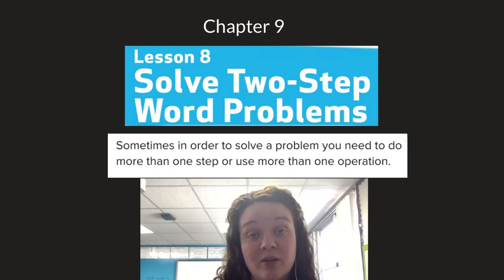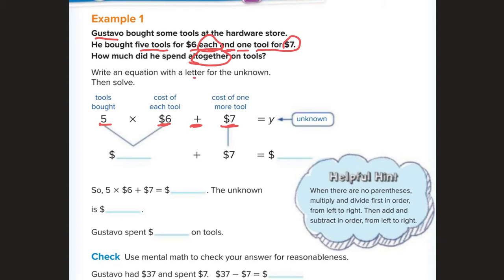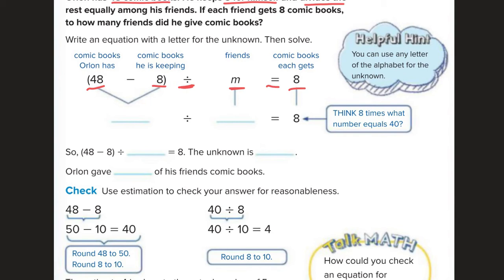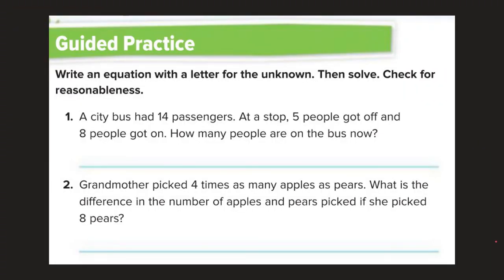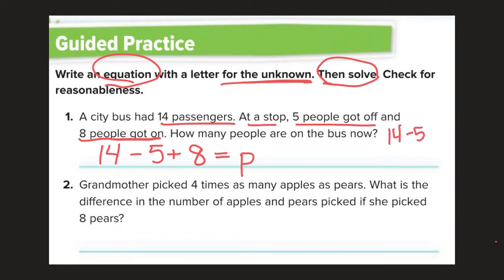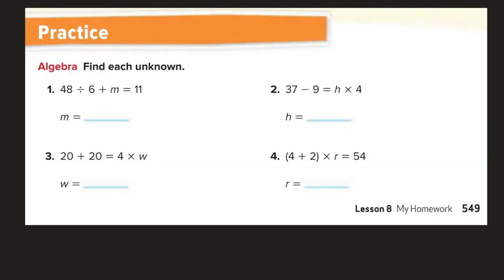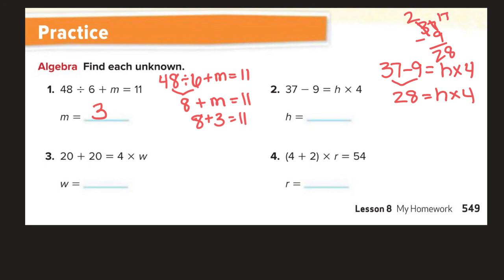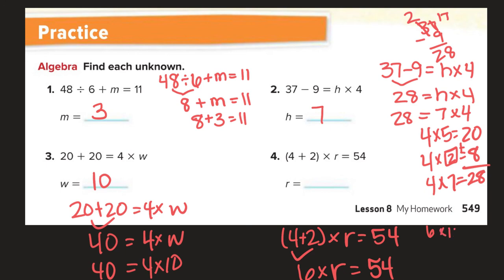Gr3 9-8 Solve Two-Step Word Problems